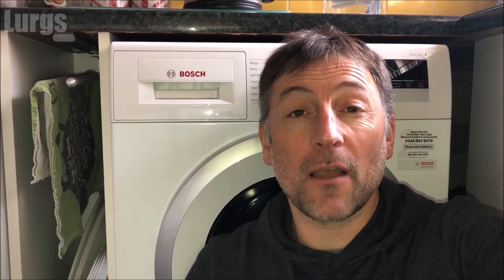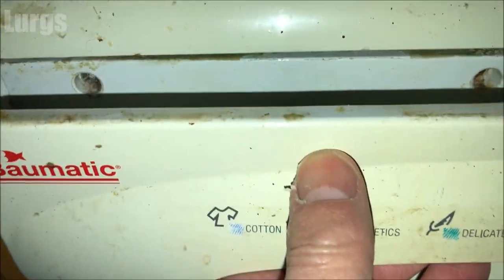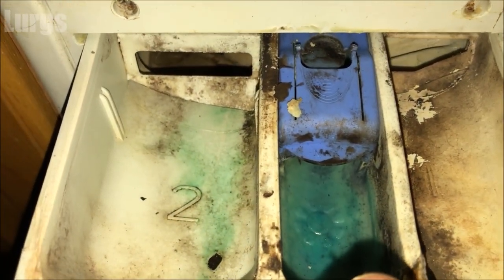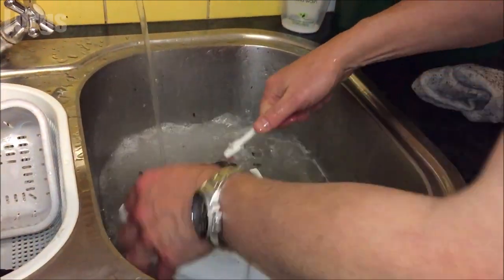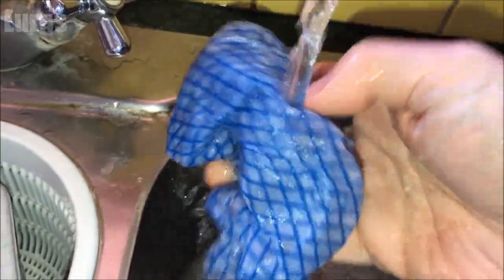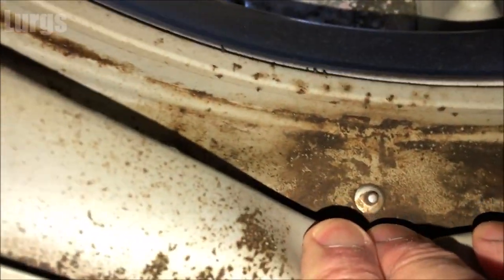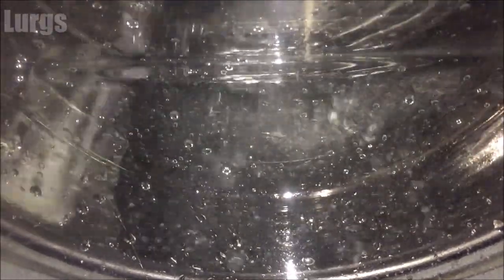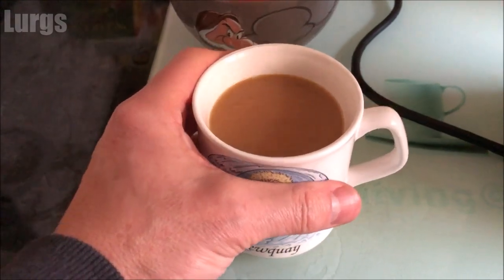How to remove Dispenser Drawer on Baumatic Washing Machine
How to remove Detergent Drawer from Baumatic Washing Machine.
In this short video I will show you the Baumatic Washing Machine dispensing drawer removal, cleaning and refit. This is on an older model.
The most common reason to do this is so that you can give the Baumatic Washing machine Detergent Drawer a really good clean as they can get full of gunge from washing powder and conditioner residue and this can wash down into your clothes.
You can then also clean the inside of the Baumatic Washing machine dispensing drawer area and check\clean the rubber inside the Baumatic washing machine drum.
The Baumatic Washing machine dispensing drawer will get dirty over time so it's good to remove it and give it a good clean.
Then finally do a super hot rinse\wash with no clothes just to flush through your Baumatic Washing Machine so it is ready for a nice clean wash when you next wash your clothes.

0:00 Introduction.
0:30 Baumatic Dispenser Drawer removal.
1:02 Cleaning the Dispenser Drawer.
1:24 Cleaning inside the Dispenser Drawer area \ cavity.
1:41 Put Baumatic Dispenser drawer back in.
1:45 Check the Drum Rubber for debris & blockages.
2:10 Select 90c washing programme or Drum Clean option.
2:20 Put your Partner's toothbrush back!
2:29 Time for a lovely cup of Tea.